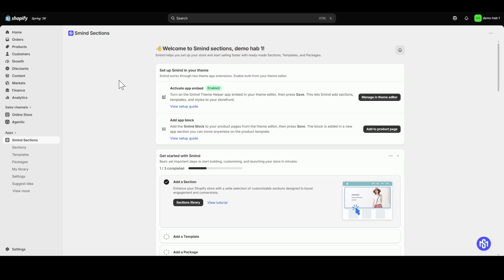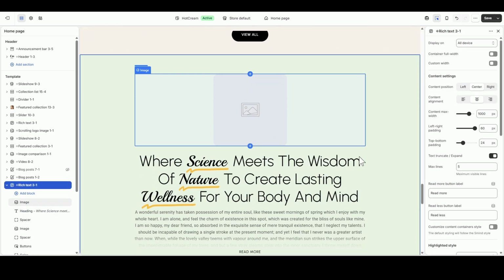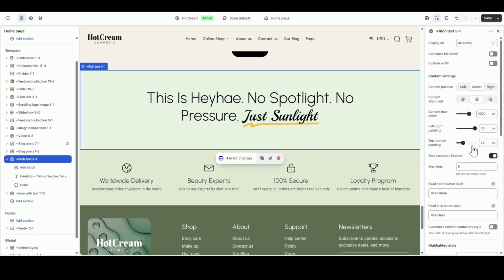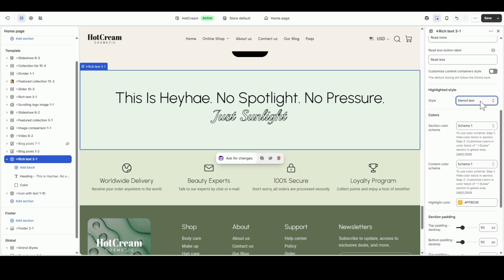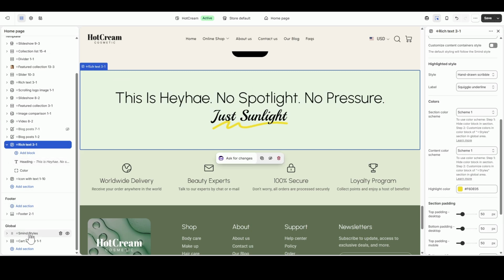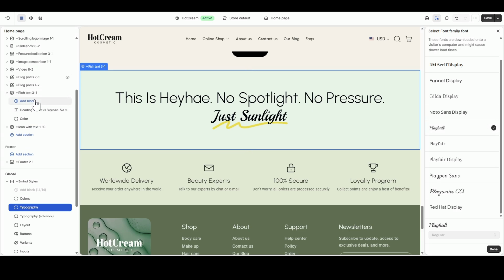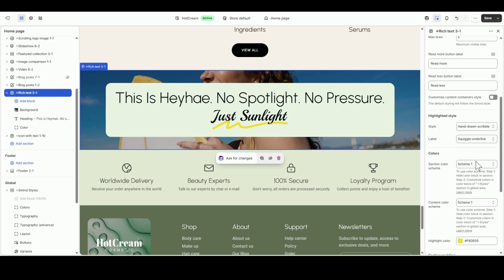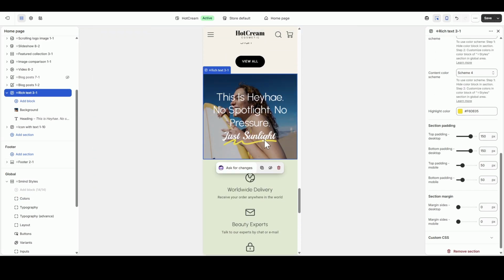How to Build Shopify Rich Text - (FULL TUTORIAL 2026)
In this video, you'll learn how to design a stunning, minimalist Rich Text section for your Shopify store using the Smind Sections.

👇 Video Chapters
0:00 - Introduction & Design Inspiration
0:21 - Finding & Installing the Rich Text Template
0:44 - Adding the Section to the Shopify Theme Editor
0:58 - Removing Default Blocks & Adding Main Text
1:21 - Creating the Highlight Effect for Specific Words
1:36 - Adjusting Content Max Width and Padding
2:07 - Customizing Highlight Style and Color
2:53 - Updating Typography and Custom Fonts
3:30 - Uploading a Custom Background Image
4:09 - Creating a Transparent Text Container
4:40 - Mobile Optimization & Saving Your Changes